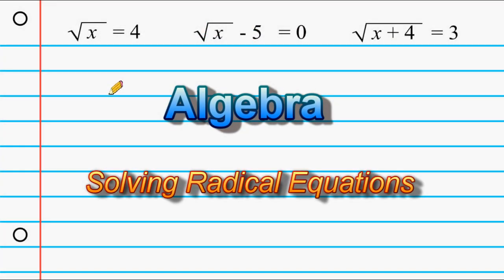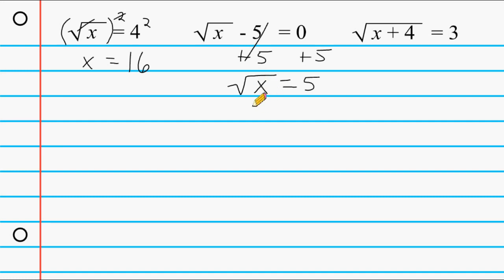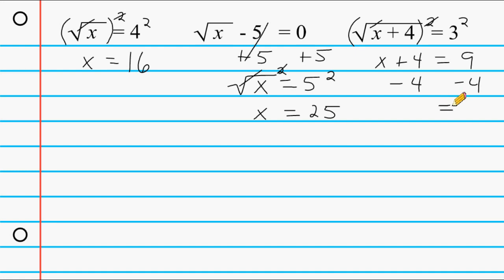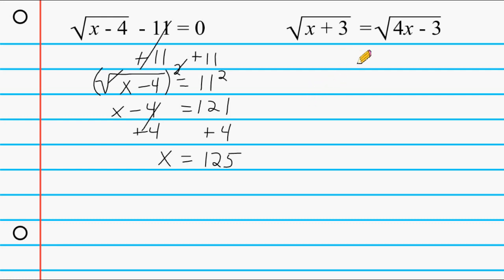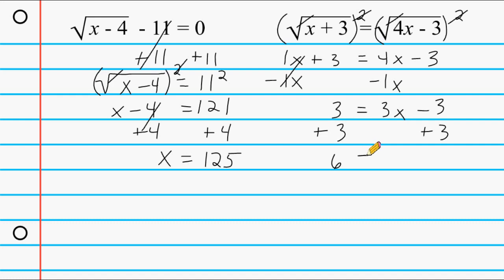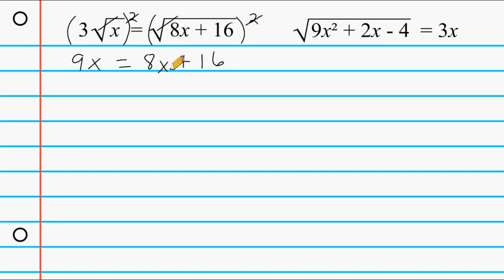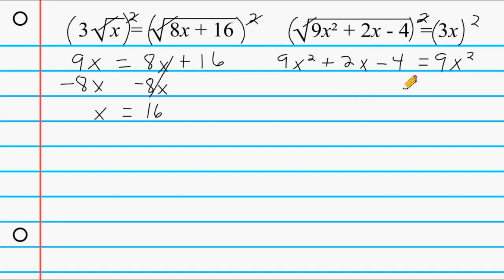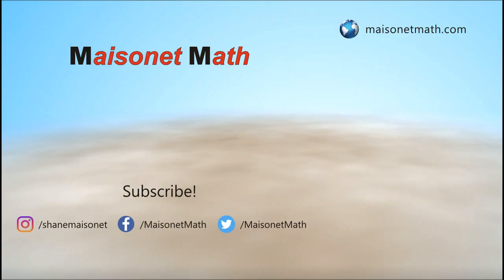How To Solve Equations With Roots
This video shows how to solve 7 different equations containing roots.